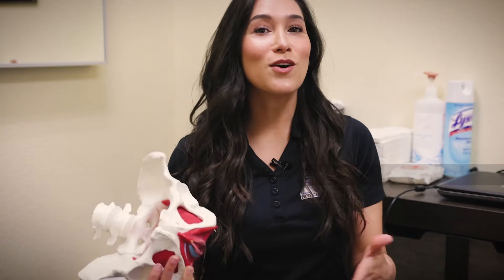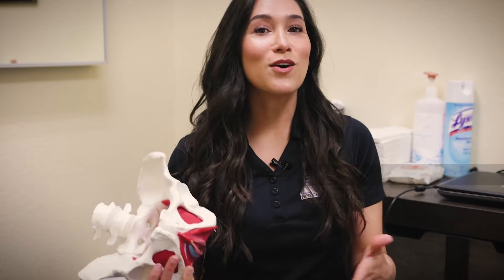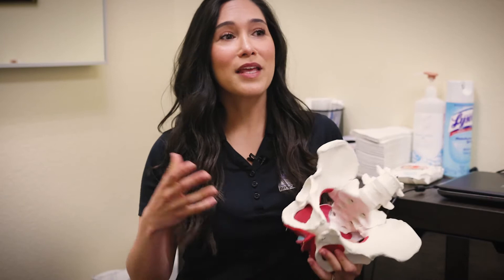WHAT TO EXPECT ON YOUR FIRST PELVIC FLOOR VISIT | BALANCE PHYSICAL THERAPY